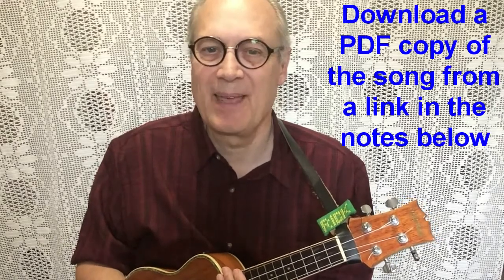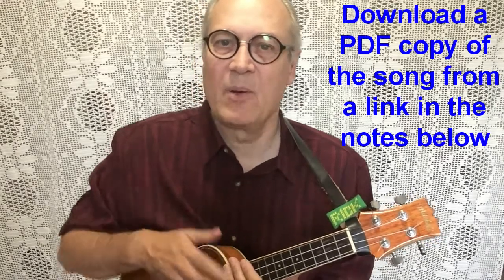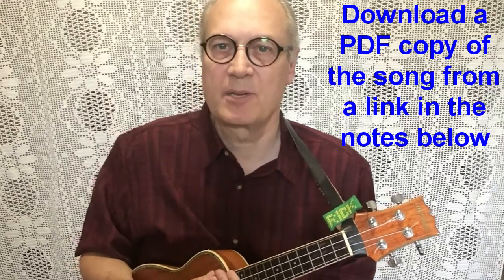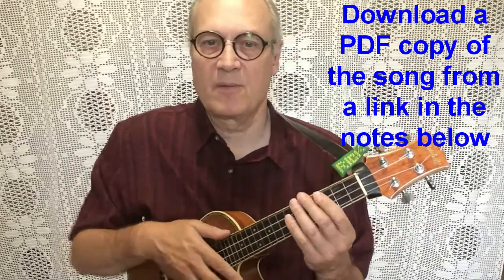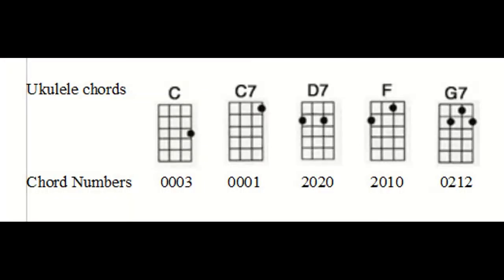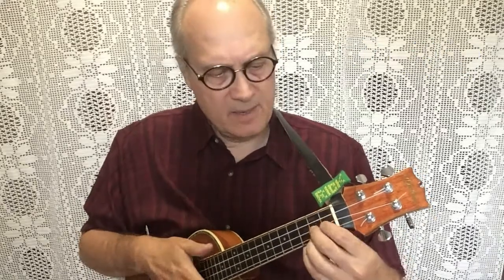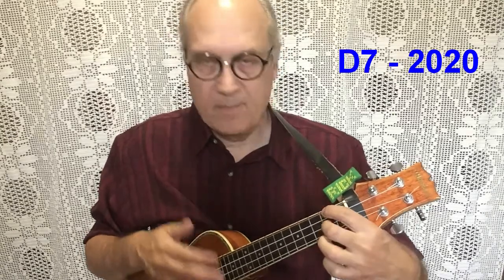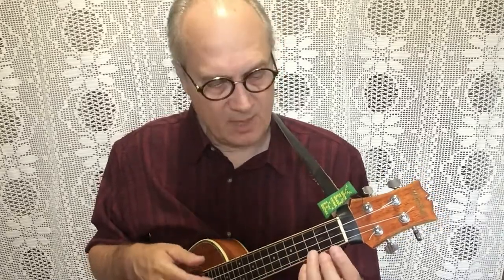Palm Mute Strum on Hey Good Lookin - Ukulele Tutorial 3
Get your ukulele and work thru the video.

This ukulele tutorial teaches the Palm Mute Strum on the song Hey Good Lookin .

This strum mutes the strings quickly after strumming them.

Practise combining this strum with a regular strum.

Richard has started and lead a couple of local ukulele circles over the last 6 years.